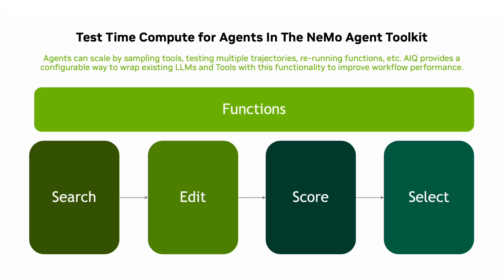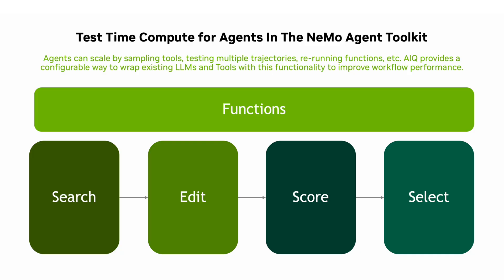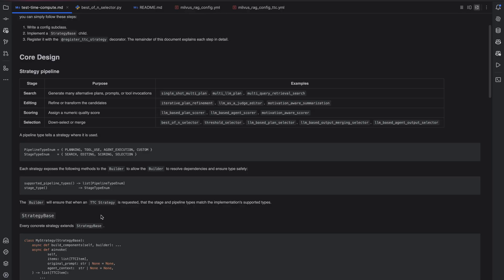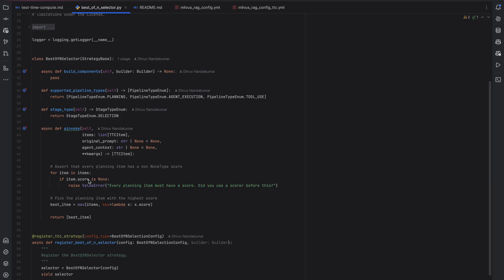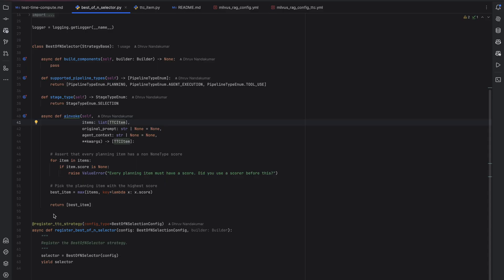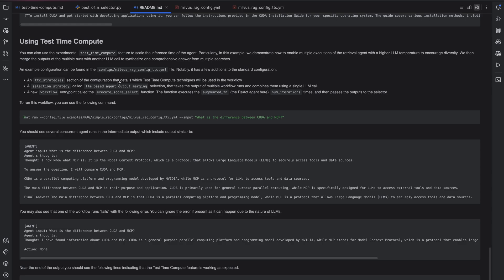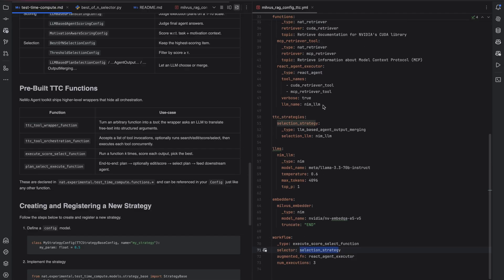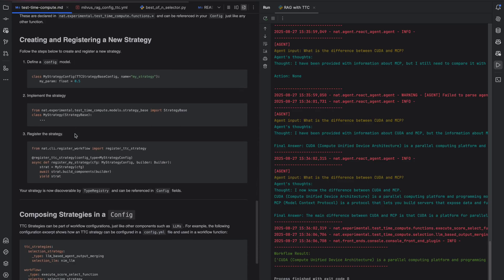Test-Time Compute Explained: Benchmarking and Optimizing AI Agents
Agents can scale by sampling tools, testing multiple trajectories, re-running functions and more. NVIDIA NeMo Agent Toolkit, an open-source library that provides framework-agnostic profiling, evaluation, and optimization for connected AI agent systems, provides a configurable way to wrap existing LLMs and tools with this functionality to improve workflow performance. In this step-by-step tutorial, we show you how to get started using the NeMo Agent Toolkit test time compute module with searching, editing, scoring and selection.

00:00 – Test Time Compute Explained
02:12 – Overview of Test Time Compute Module
3:18 – How to Write a Custom Scoring, Searching, Editing or Selection Strategy
6:13 – Make Your Strategy Discoverable in NeMo Agent Toolkit
7:43 – RAG Example
10:00 - Prebuilt TTC Functions

Test time compute, NeMo Agent Toolkit, AI Agents